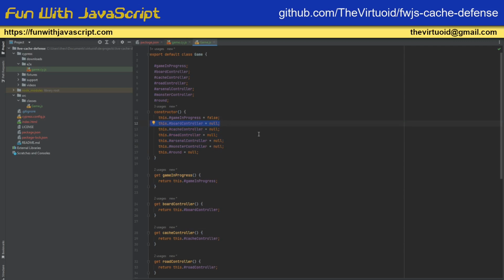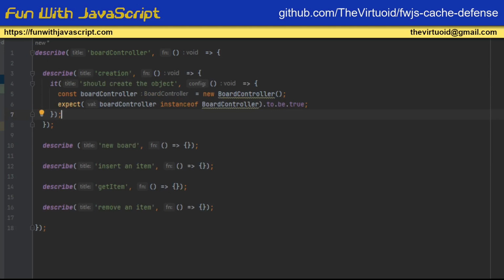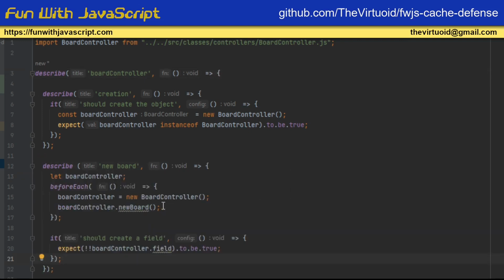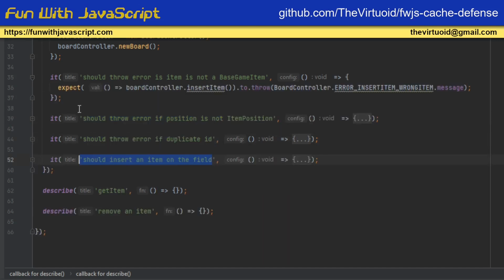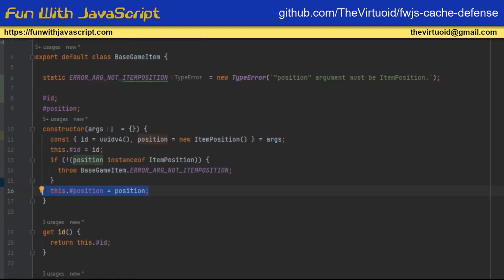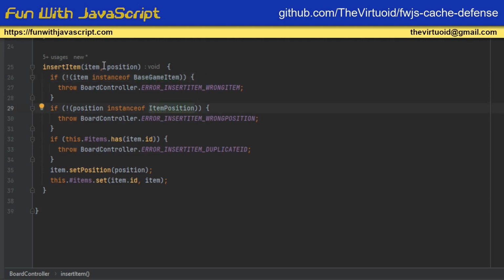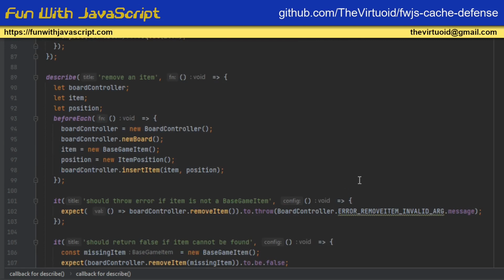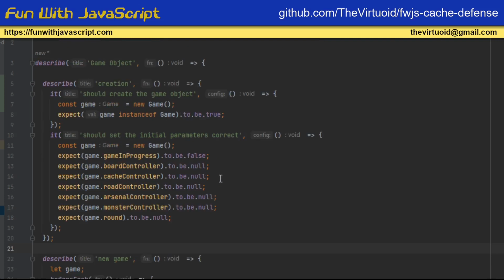FWJS: Cache Defense: TDD - "BoardController"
Hi all my JavaScript friends! This video builds upon our previous video and continues our march towards the goal of true Test Driven Development. Here, we cover the 'BoardController', or that controller that will be responsible for setting up the field, placing items (tower, monsters, weapons, road) onto the field, and helping the Game actually run. Check it out!

00:00 Introduction
01:29 Creating the JS Files
01:52 Our Controller Tests
03:56 Creation Code
07:16 newBoard() Code
10:22 insertItem() Code
12:28 The BaseGameItem Class
15:12 The ItemPosition Class
17:57 insertItem() Code Continued
19:48 getItem() Code
22:02 removeItem() Code
24:34 Wrap-up
26:02 Sign-off